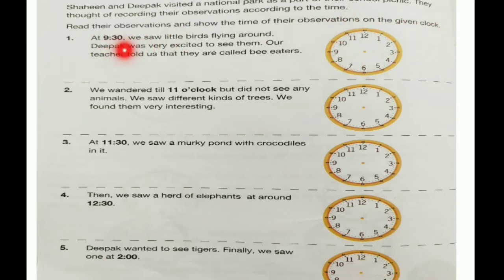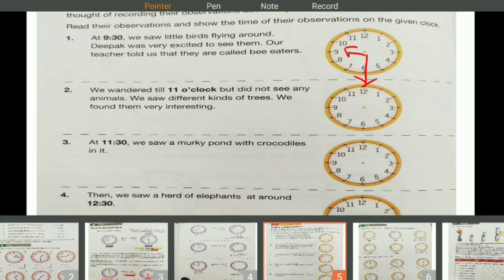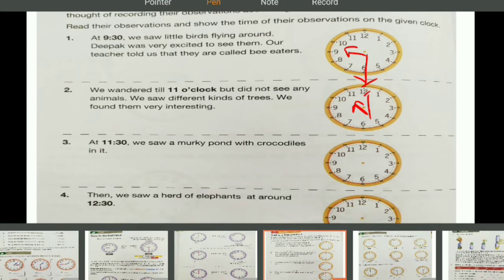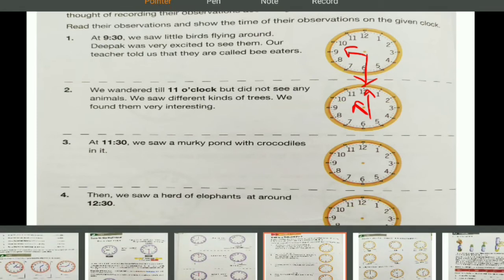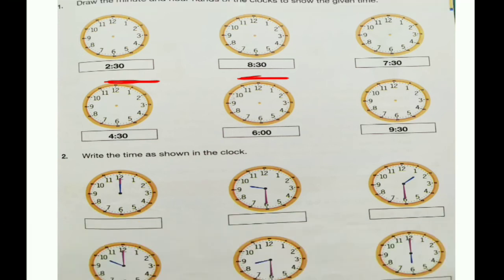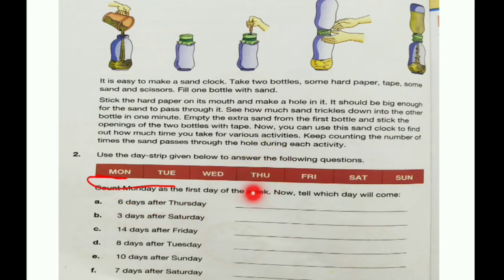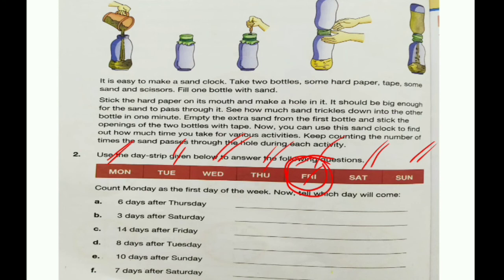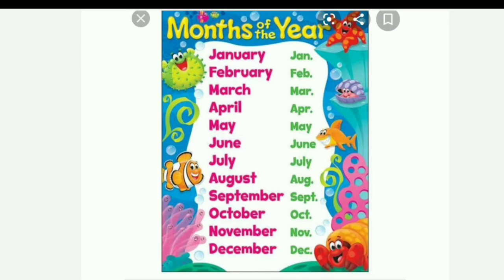14 December 2020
Grade 2, MATHS,L.no.3.TIME(Reading clocks)